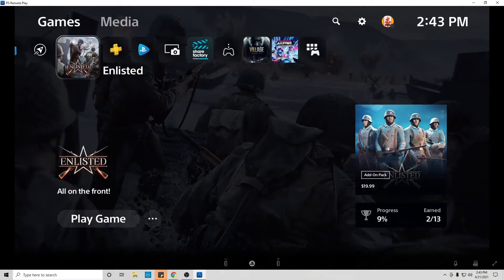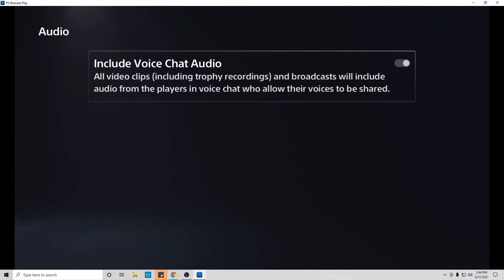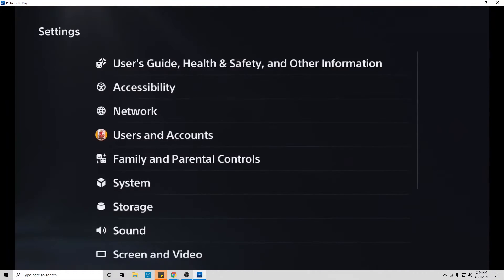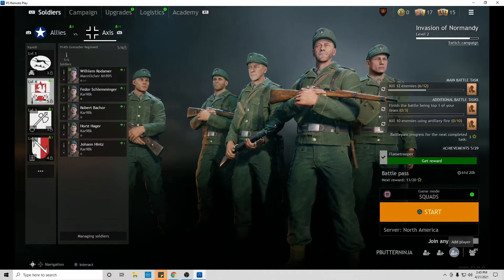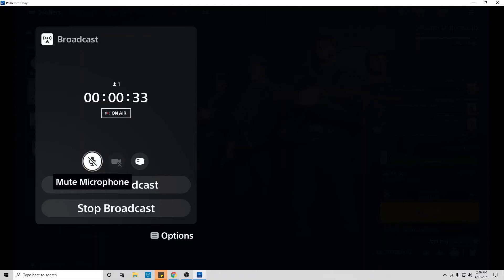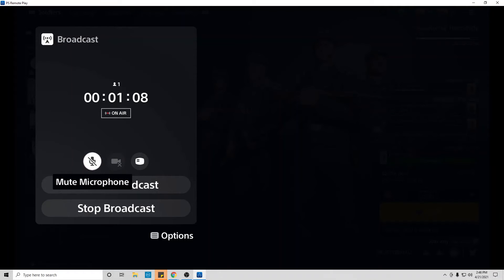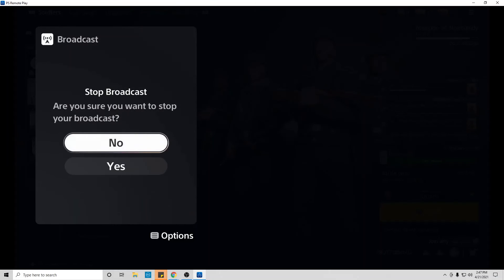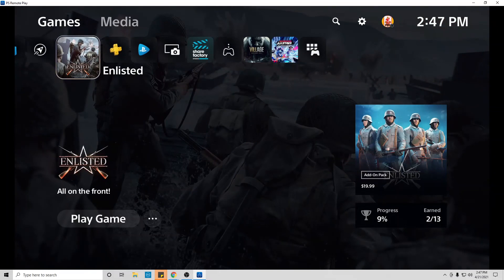Fix for Your Mic Audio not Being Heard When you Stream!